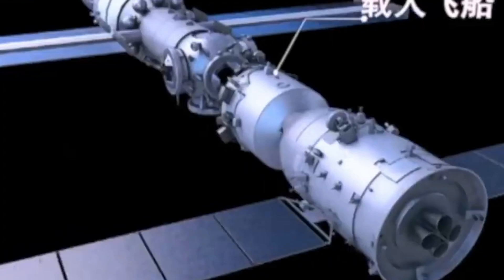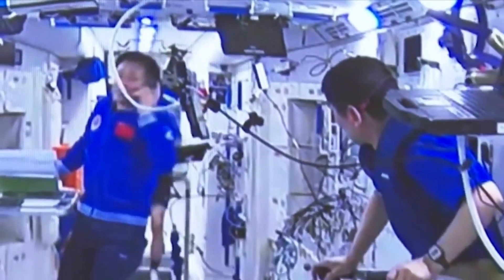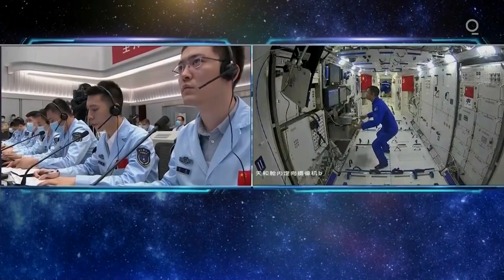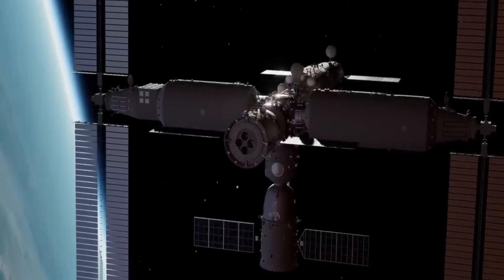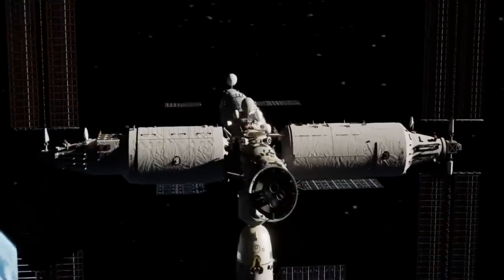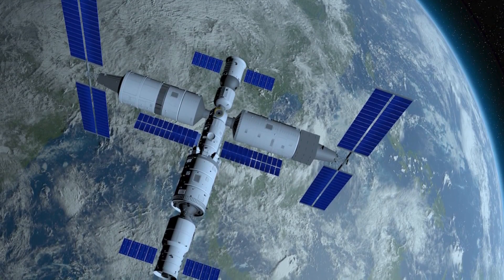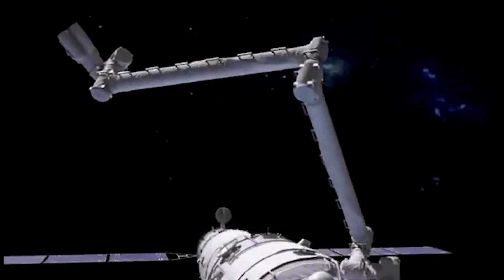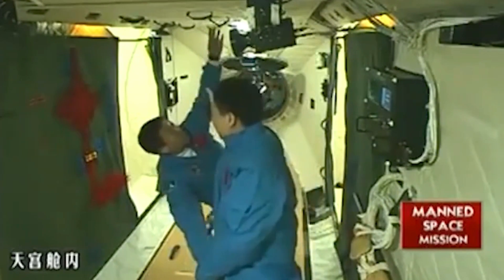Inside China's Tiangong Space Station: Exploring Advanced Tech, Science Experiments, Spaceship Life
Are you curious about what life is like on China's new space station, Tiangong? Join us as we explore
the capabilities and features of Tiangong, from its modern design and advanced technology to the
exciting science experiments being conducted on board. We'll also take a closer look at the daily
routines of the astronauts, and the close-knit community they've formed living and working in space.
So sit back, grab some popcorn, and let's blast off into the exciting world of space exploration!

Credit.